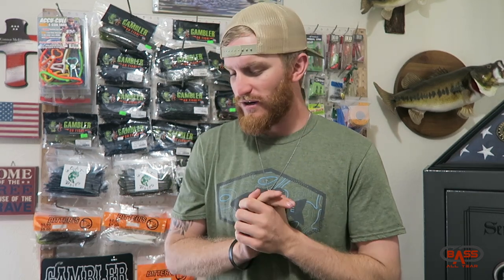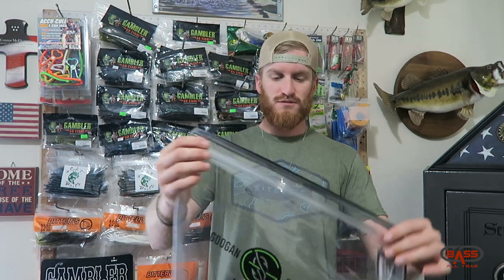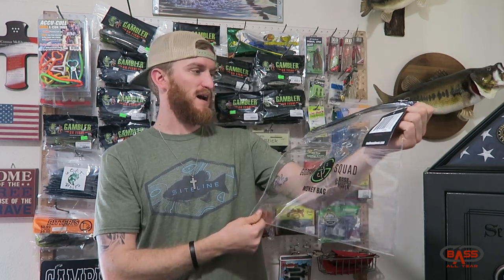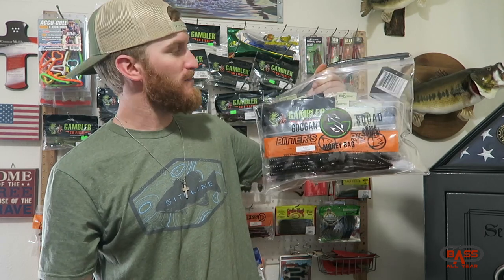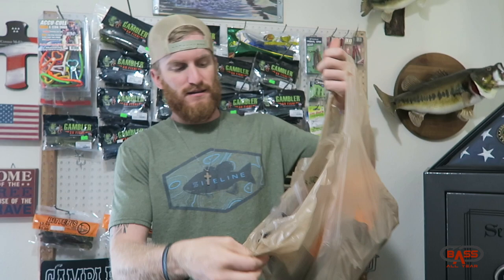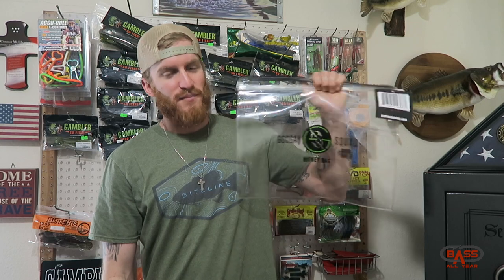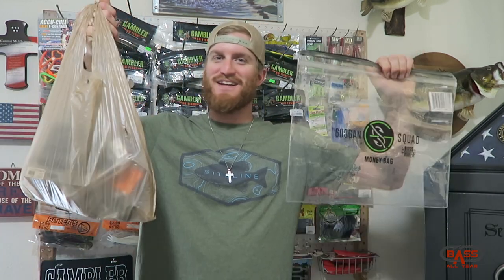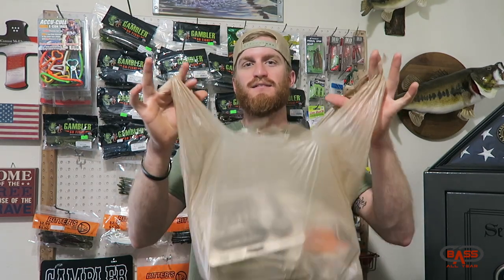$15 Tackle Bag VS FREE Tackle Bag!!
When I saw the Bass Mafia Money Bags were coming out, I thought I'd enjoy the product. Then I saw the price tag! So i had to compare to my tackle bag of choice when I'm on the go to fishing tournaments or even pond hopping! Also follow the Bassallyearfishing page on Instagram!